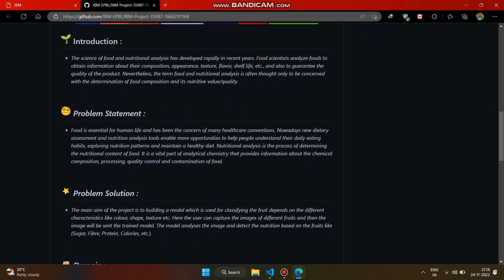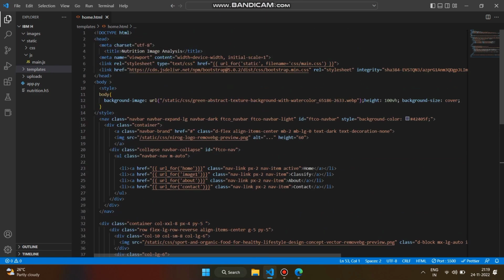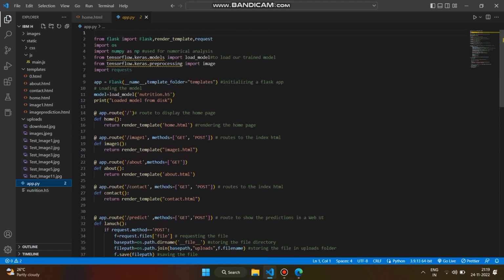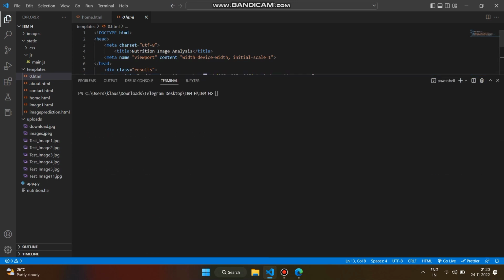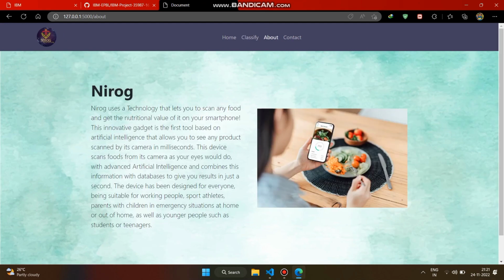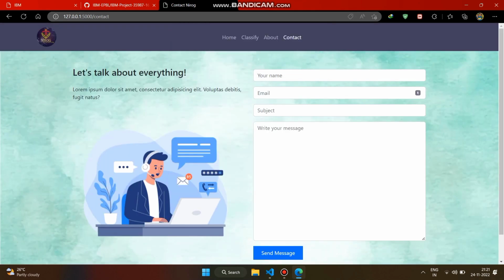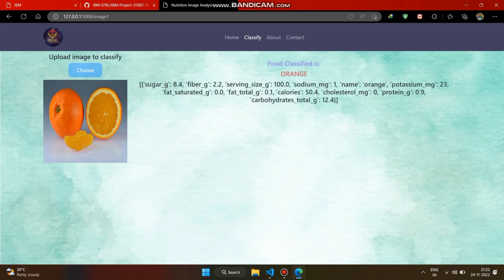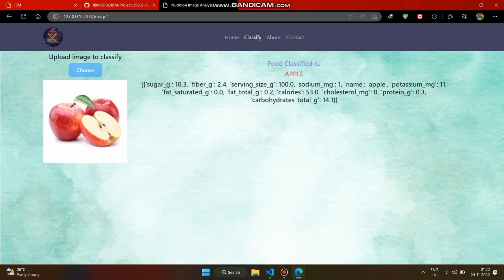AI-powered Nutrition Analyzer for Fitness Enthusiasts || Final year project